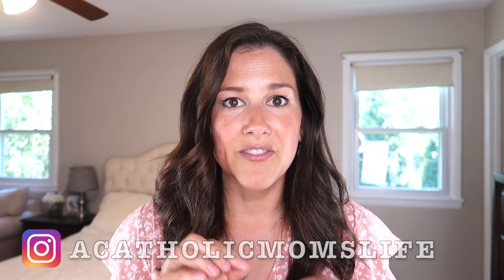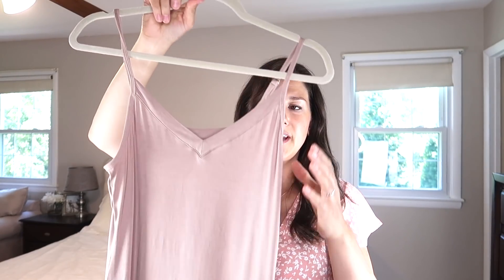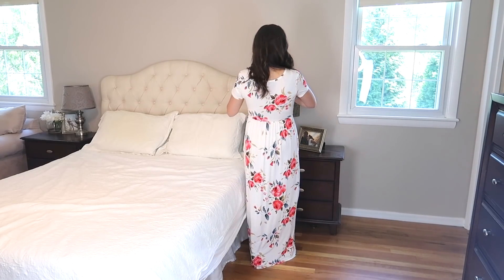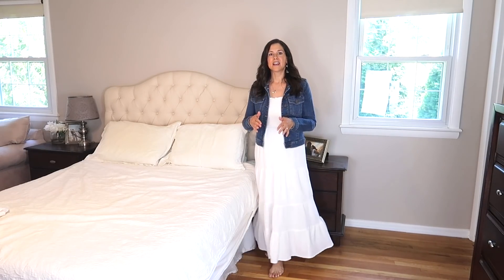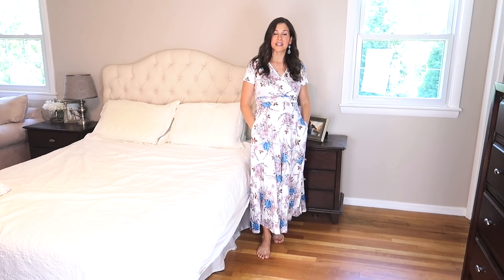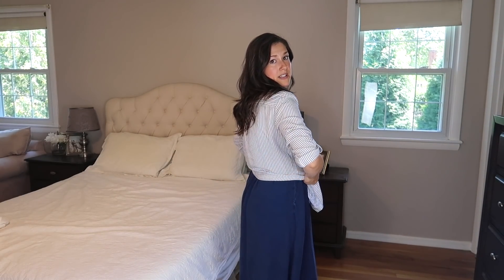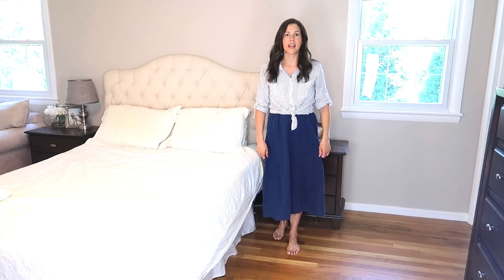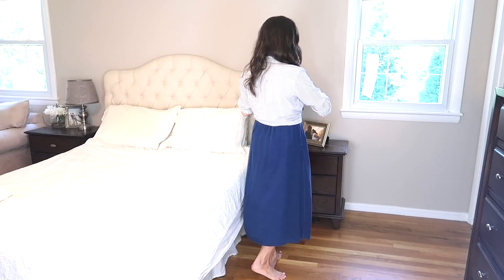SUMMER DRESSES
Here are some of my favorite summer dresses for this season!  I hope you enjoy!